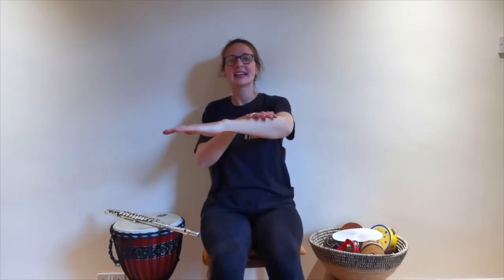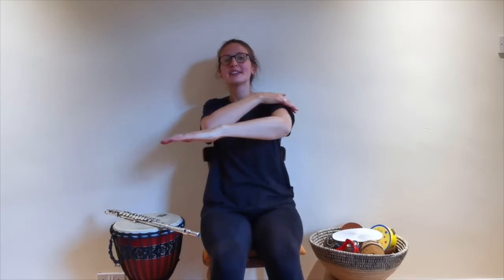Big Top Music - in Africa #3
Join Rosie & Dom for this series of videos exploring the sounds of Africa.

These sessions are devised to support families to explore in a multi-sensory and musical way and were created to cater for the processing times of people with complex needs.

Big Top Musical Adventures CIC do not own all of the music & images in this video and do not claim any copyright over them.